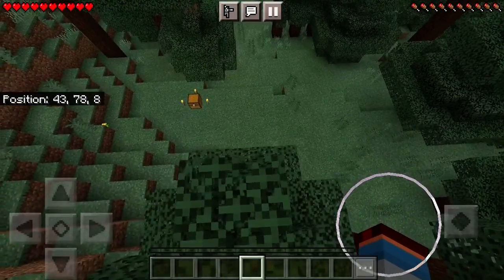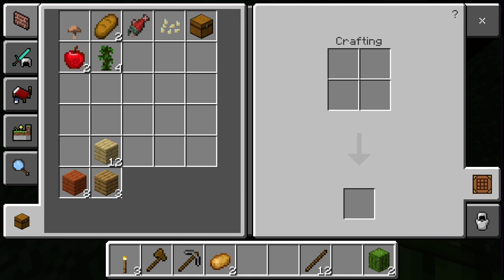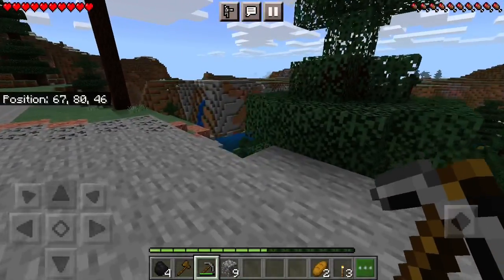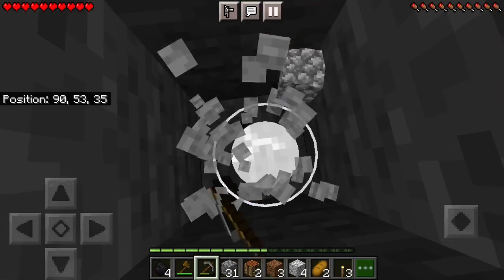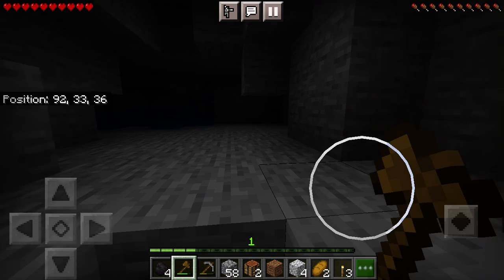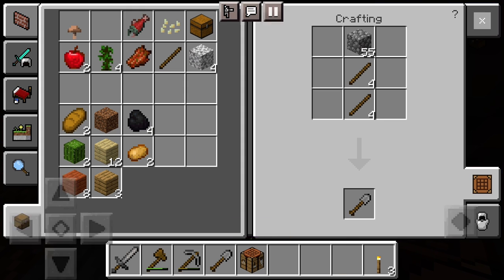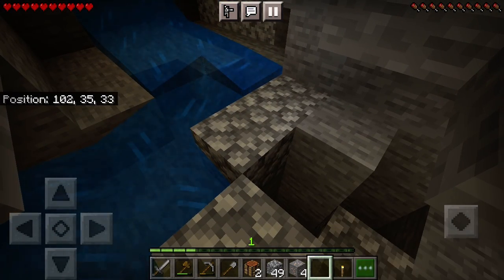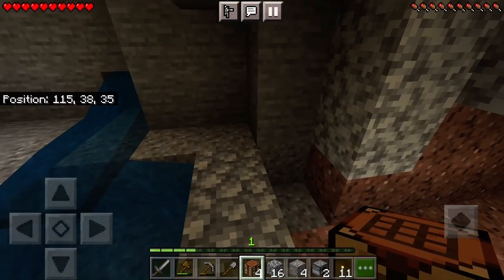Minecraft but I Screw up the not Calling Anything by Their Name Challenge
I screwed up...